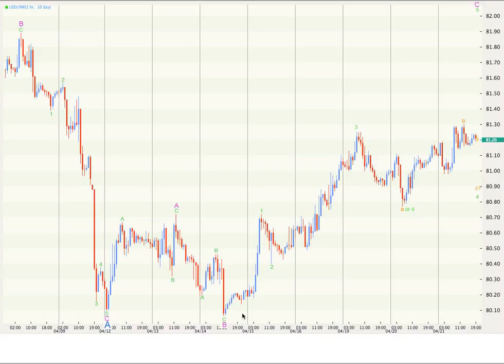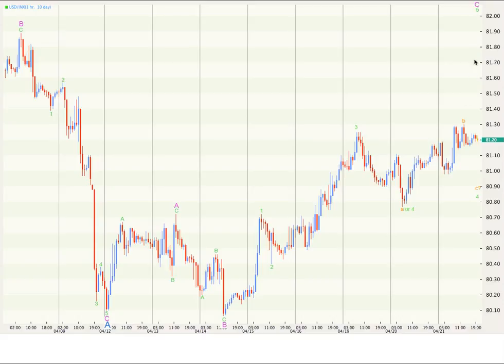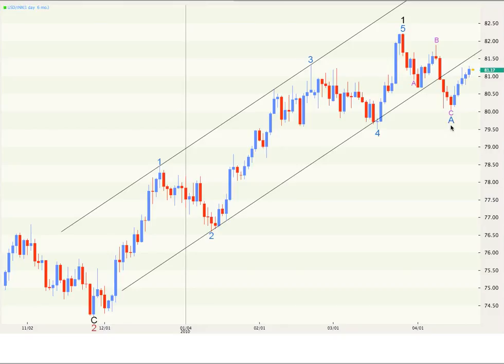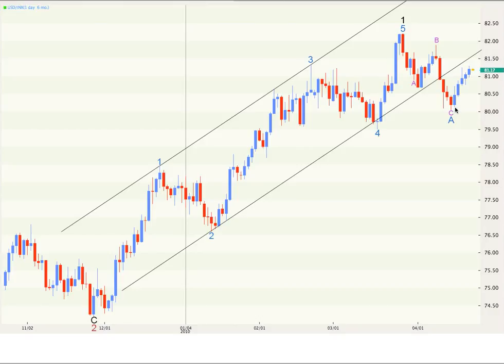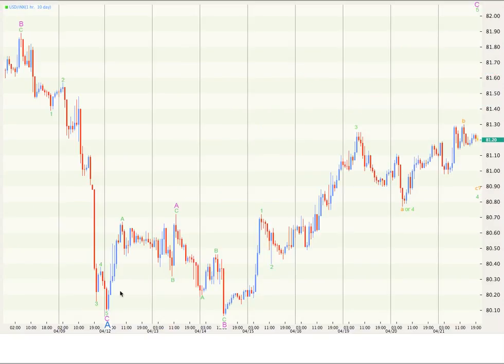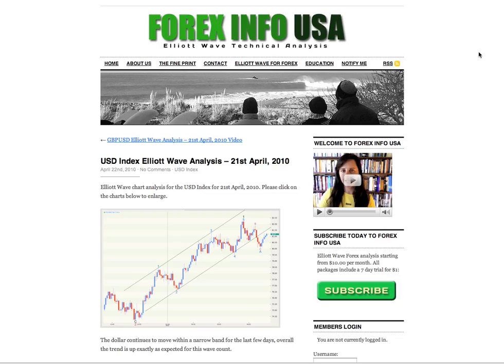US Dollar Index Elliott Wave Forex Analysis - 21st April, 2010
Elliott wave analysis for forex of US dollar index for session dated 21st Aril, 2010.